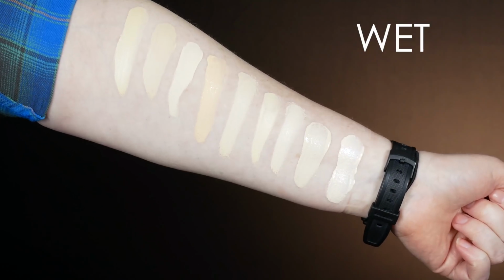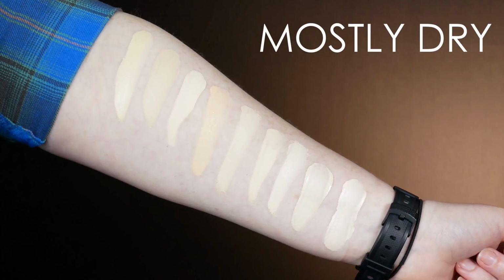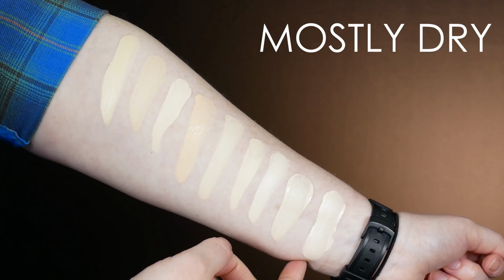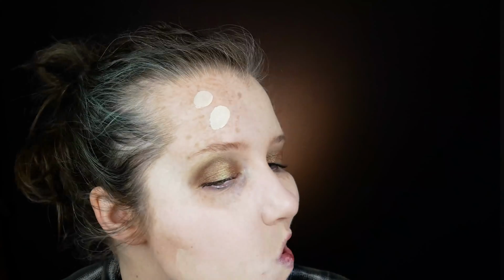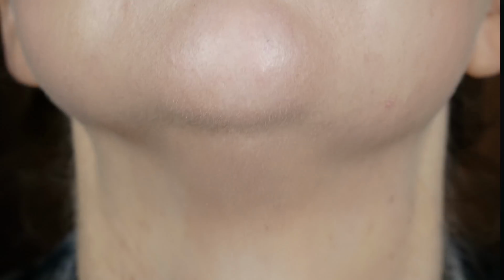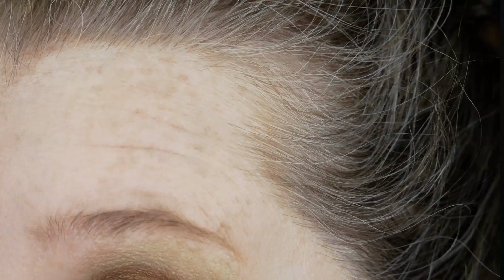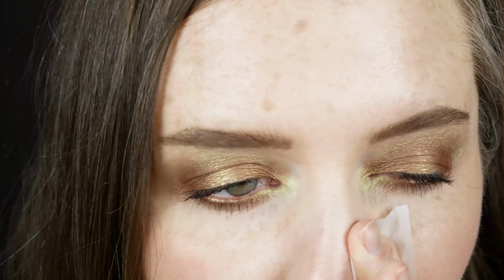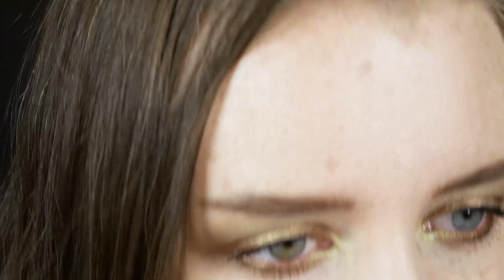L'Oreal Infallible Fresh Wear Foundation in 400 Pearl Review | late 30s, dry skin | paleandfreckled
I've tested this foundation quite a lot and it wears surprisingly well. The fragrance and alcohol may make this a no-go for some but so far I haven't noticed any (extra) issues with my skin after ~7-8 wears.

If you enjoy my videos, please considering supporting what I do. Thank you!

Swatches left to right, my reviews linked when applicable:

 - NARS Natural Radiant Longwear Foundation in Siberia *new shade

My best color matches are Smashbox Studio Skin in .1, Clinique Even Better Foundation in CN 0.5 Shell, Makeup Revolution Conceal & Define Foundation in F0.2. My favorite concealers are Cover FX Power Play Concealer in N Fair 1 and MAC Studio Fix Concealer in NC10 (for less coverage, more natural finish). My favorite powders are Stellar Cosmic Face Haze Finishing Powder (not setting powder) and NARS Light Reflecting Setting Powder Pressed. My best wearing foundation currently is the NYX Can't Stop Won't Stop in Pale - see video here for details! and Hard Candy Glamouflage (new formula)

Ulta $10 off with a new account

Glambot (where I sell my used makeup): $10 off a purchase